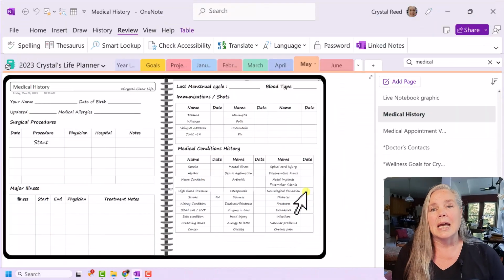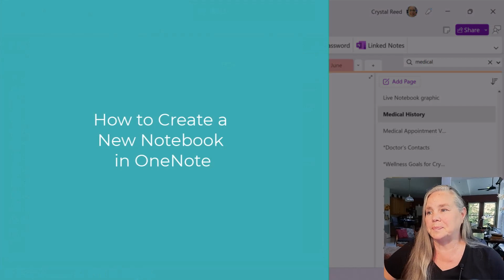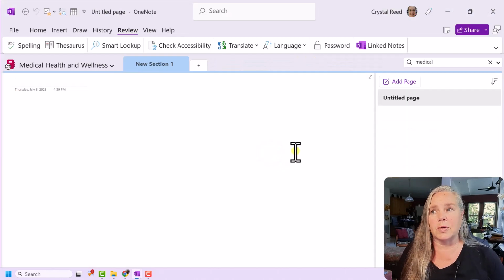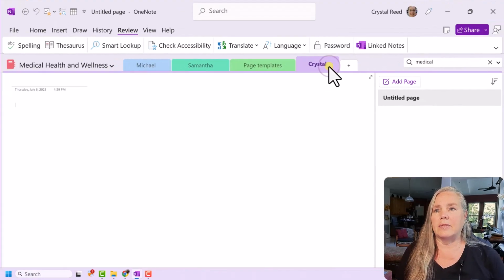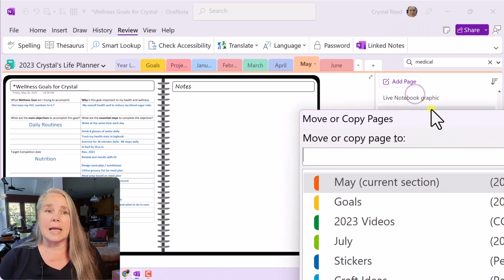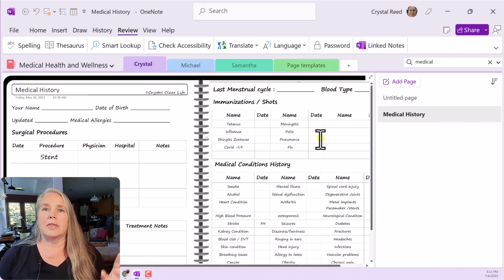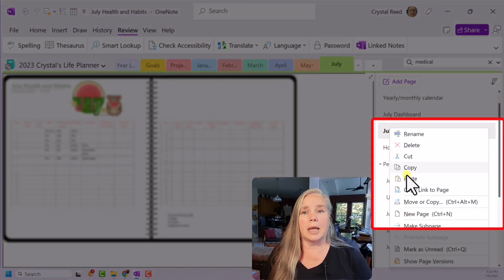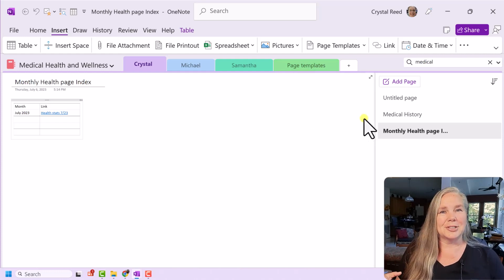Brand New Medical Notebook in OneNote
Step by step: Creating a New Notebook in OneNote: Today we are gathering all of those medical pages that I have created recently and in the past and we are making a brand new Medical Health and Wellness notebook. I will walk you step by step through the process of creating the notebook, moving old pages into the correct sections and getting everything organized.

Chapters
1:15 Setting up different types of notebooks in OneNote
1:45 Why I use OneNote - Benefits of using OneNote
4:25 How OneNote is organized- 3 ring binder
5:35 Creating a new Notebook - add notebook
6:40 - sharing notebook with others
7:30 - customizing my OneNote notebook properties
8:15 - Adding new sections
9:36 - Customizing  and organizing sections
11:00 - Password Protection
12:30 - Moving existing pages into new notebook
16:40 - Copying an existing page
17:30 - Moving Notebooks
18:30 - Syncing Notebooks
19:20 - Adding new pages to a section
19:35 - Adding and editing Links to other pages
23:20 - Review and conclusion

• Notebook designed by Crystal Clear Life